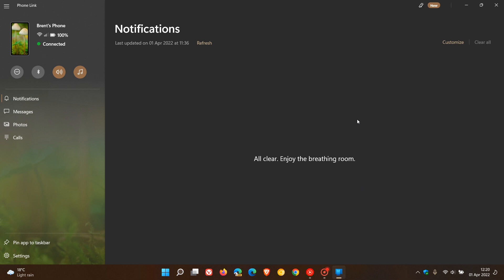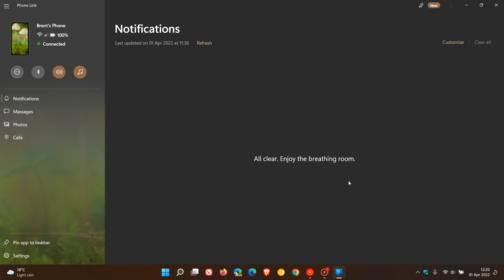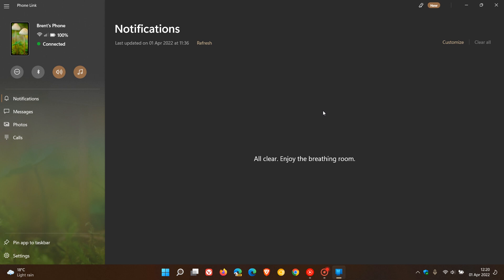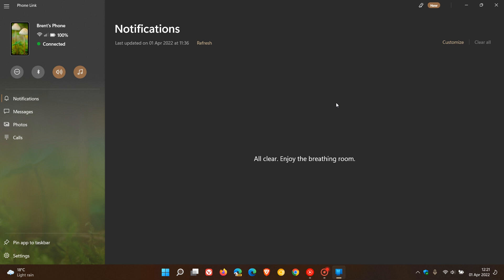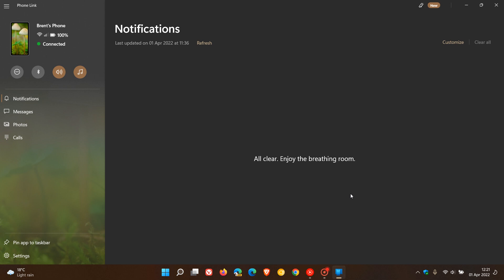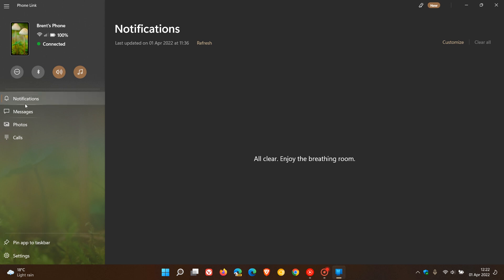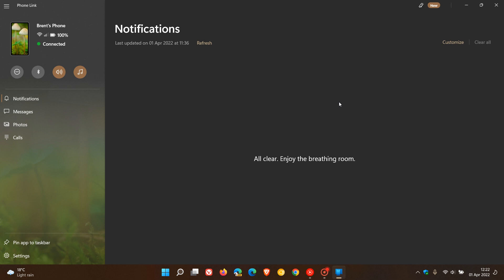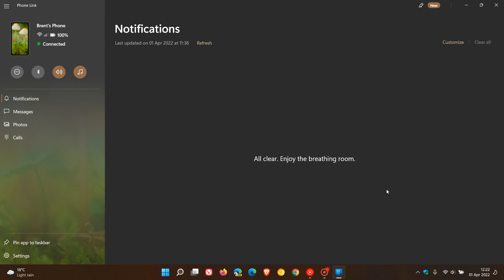Your Phone is now Phone Link on Windows 10 and 11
On Android, Your Phone Companion has been renamed to Link to Windows.